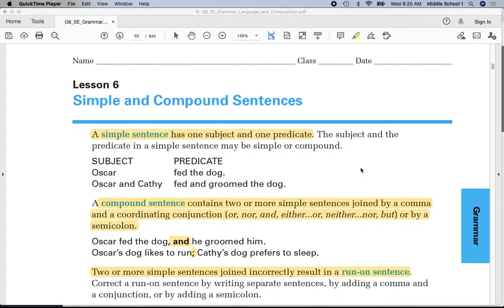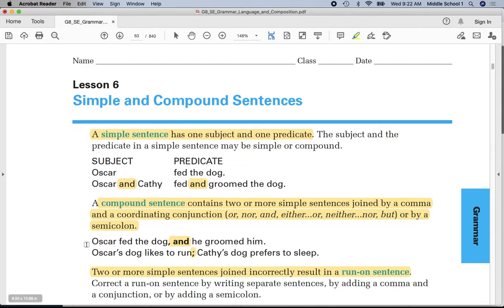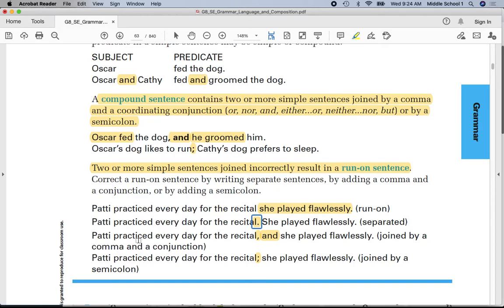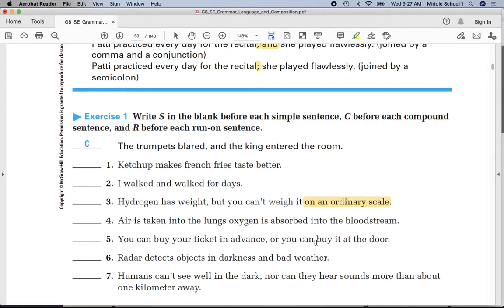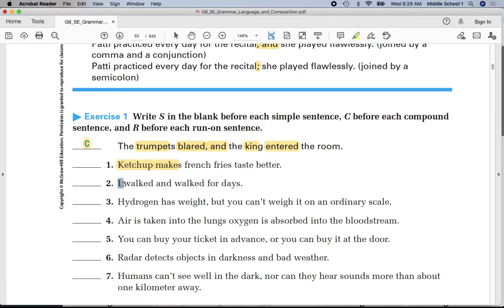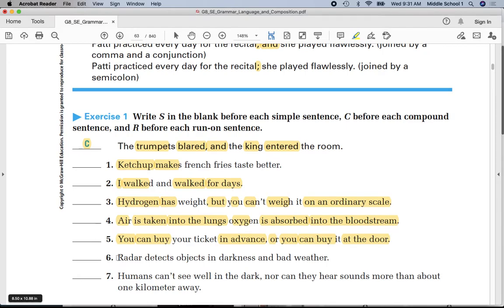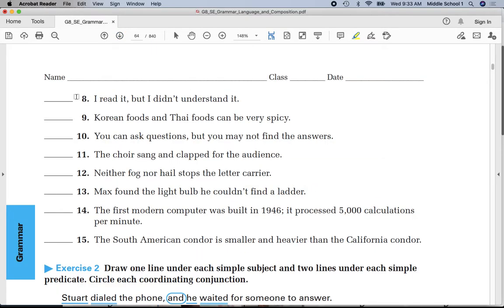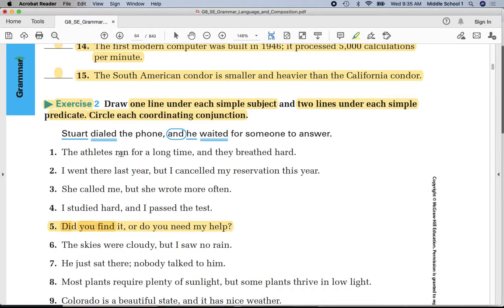Grade 8 lesson 6 9:16